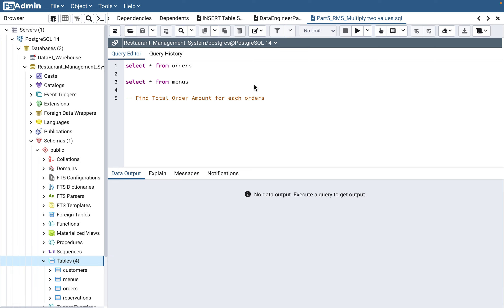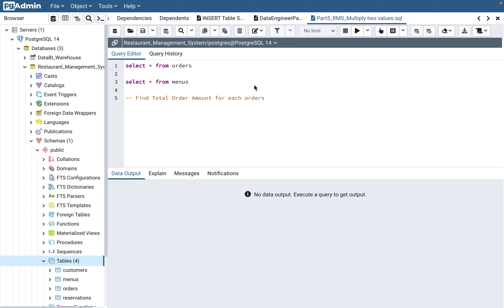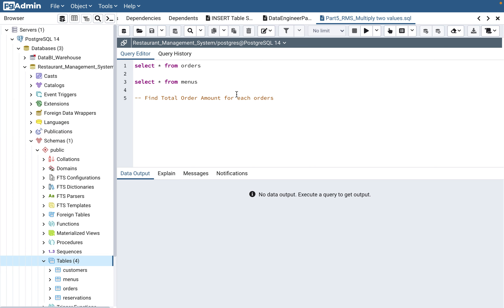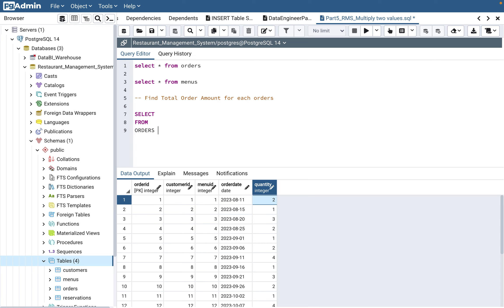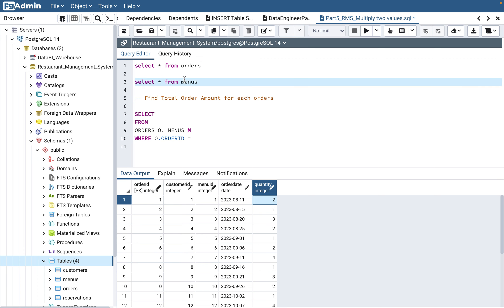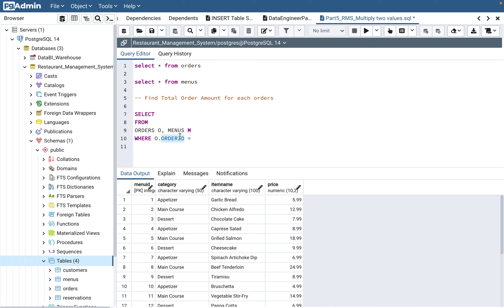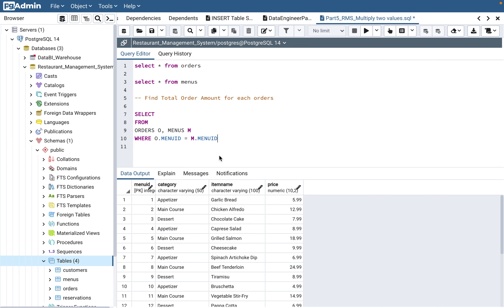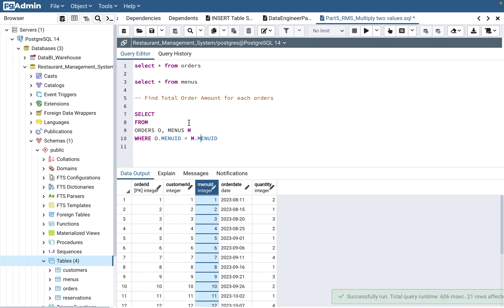Sql Interview questions Data Analysts Part 5- Multiply Columns | INNER JOINS|SUM() |DATA ENGINEERING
In this Video, I cover part 5 for Data Analyst sql interview questions for Project of Restaurant Management System.

I cover the advanced SQL query and the concept of important SQL functions such as SUM() and also how to multiply two columns from different tables by joining two tables. I cover the functionality of Group BY and ORDER BY.

For CREATE and INSERT INTO Table scripts , refer to Part 1 video at below link and please refer to description and 1st comment

Following are the  SQL script for questions and answers covered in the video

select * from orders

select * from menus

-- Find Total Order Amount for each orders

SELECT O.ORDERID , SUM(O.QUANTITY * M.PRICE) AS TOT_ORDER_AMT
FROM
ORDERS O, MENUS M
WHERE O.MENUID = M.MENUID
GROUP BY O.ORDERID
ORDER BY O.ORDERID

Following is the link to Playlist of DataBISQL - Data Analyst Project - Restaurant Management System